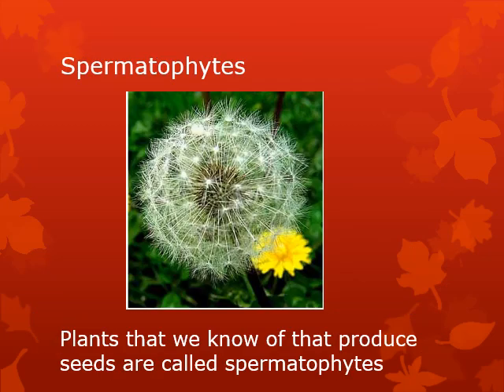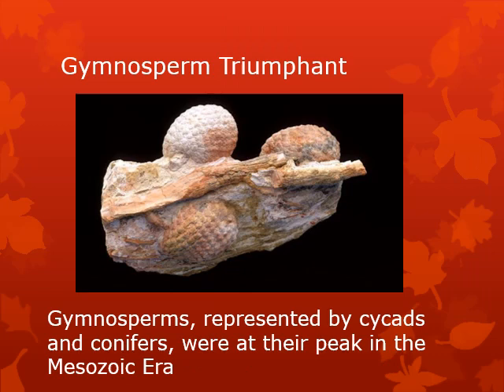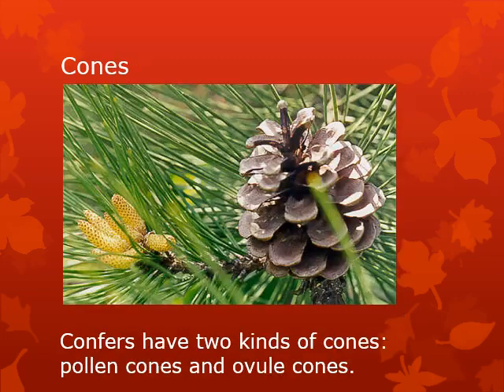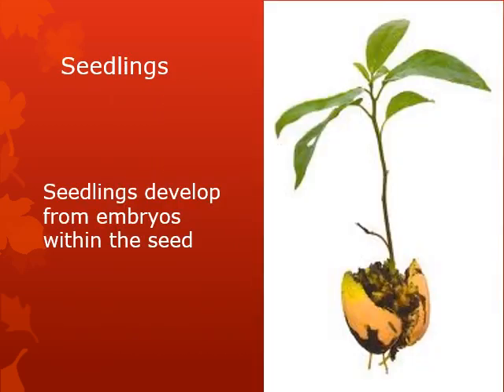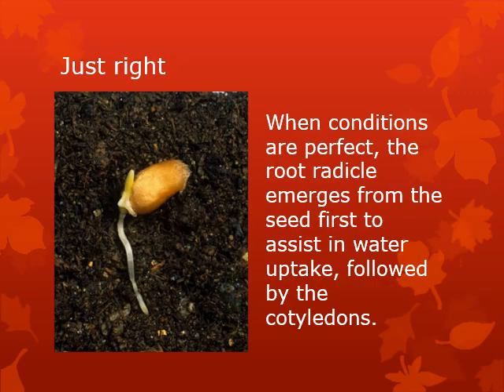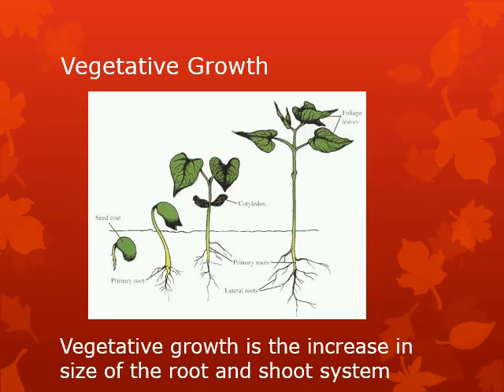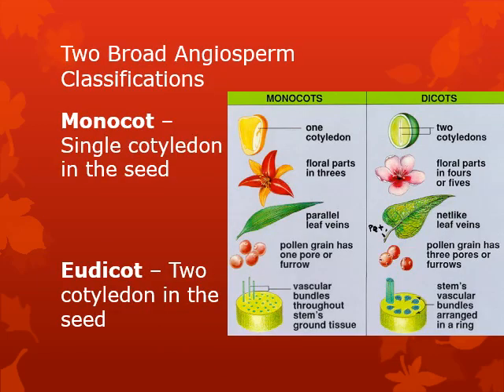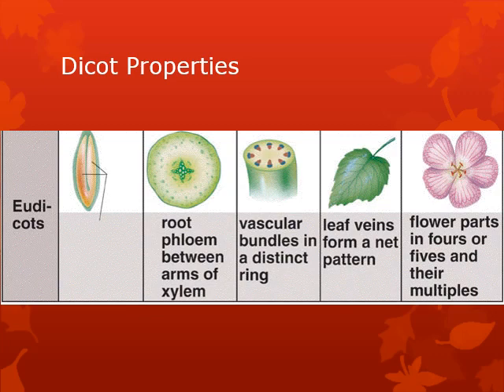6.1 Angiosperms and Gymnosperms